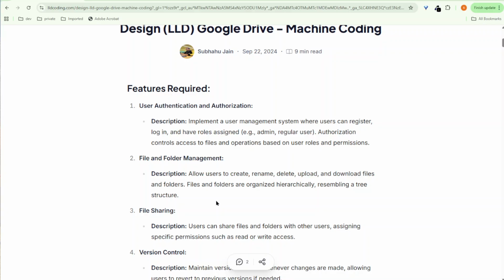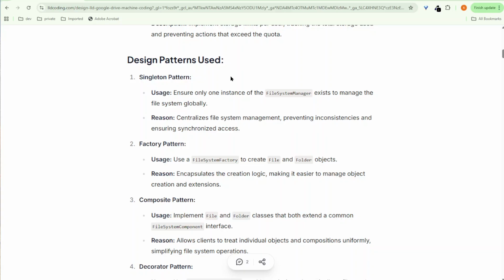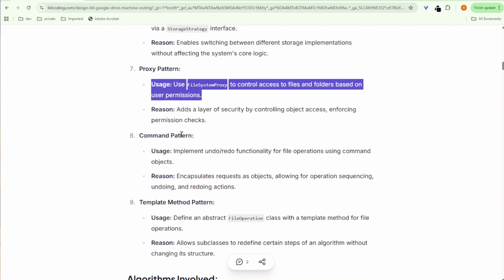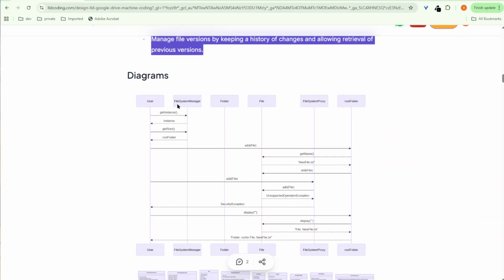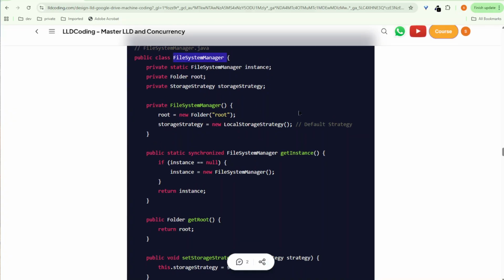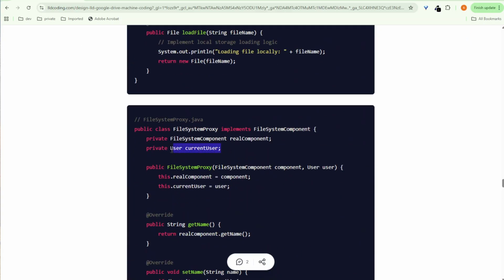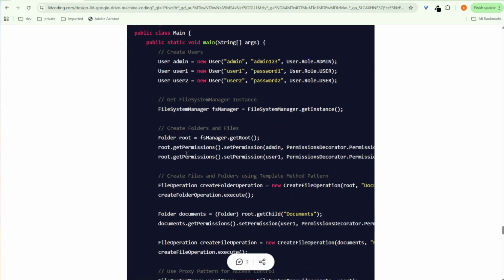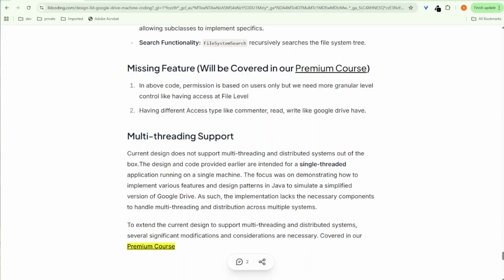Design (LLD) Google Drive - Machine Coding Interview | LLDcoding.com